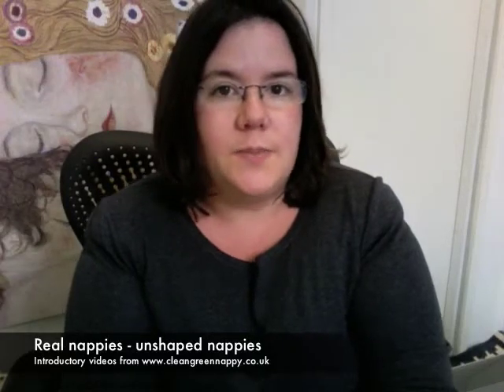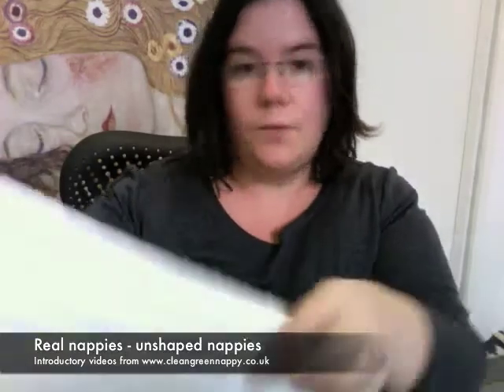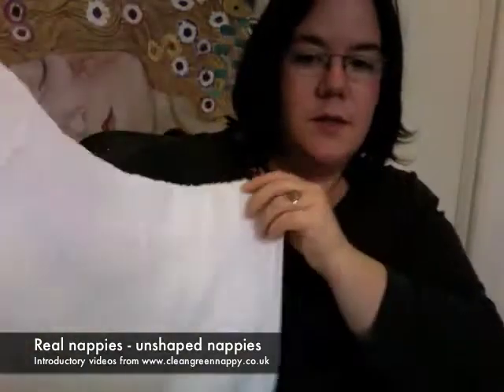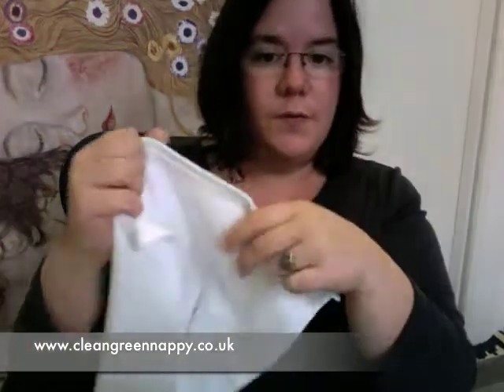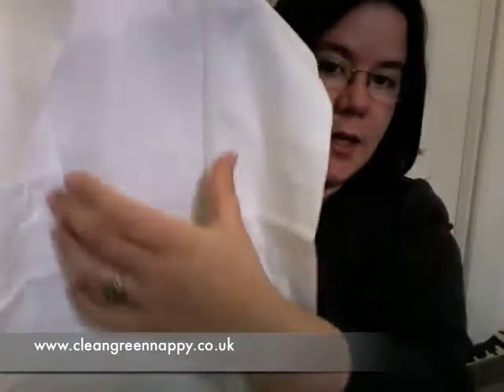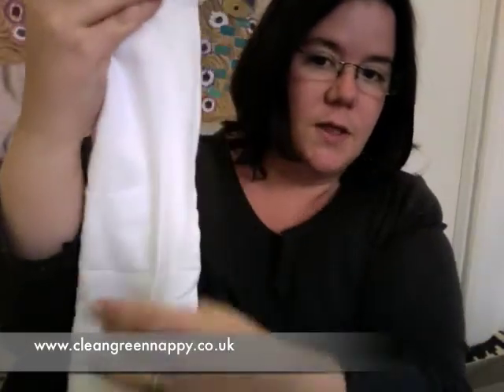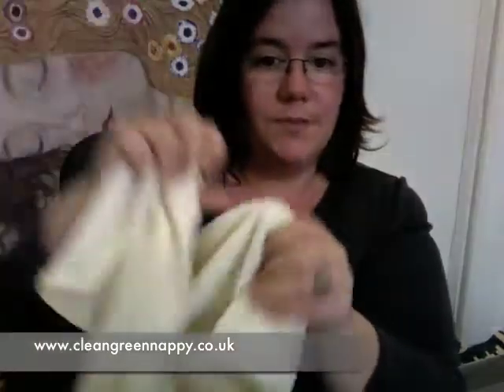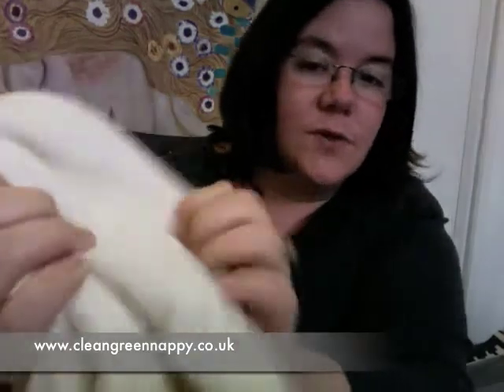Real nappy help videos - unshaped nappies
A short video looking at unshaped real nappies - terry squares and prefold washable nappies